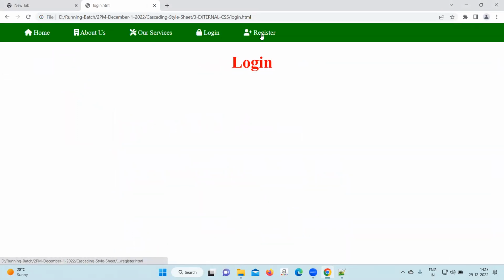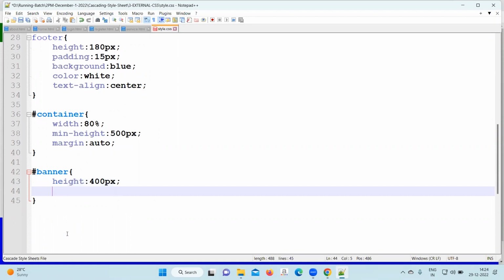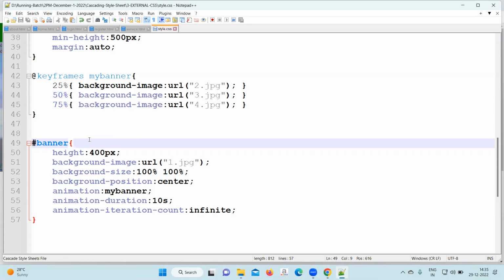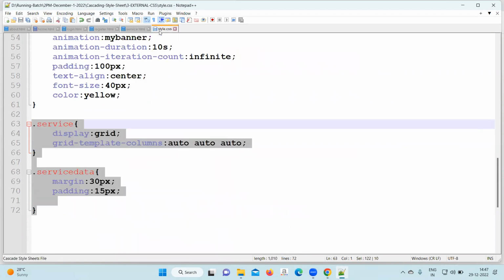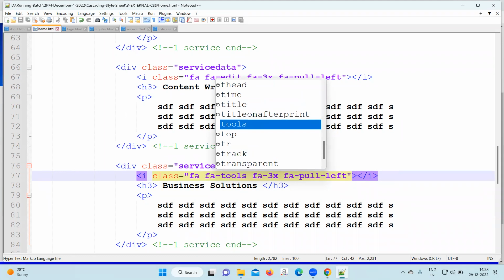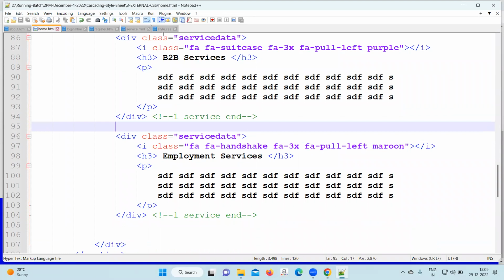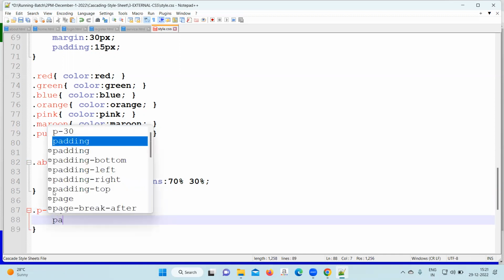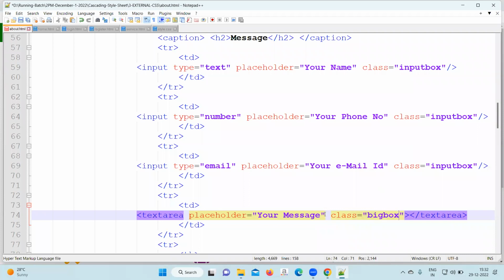.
CSS 3 Best Video Tutorial, CSS 3 grid example